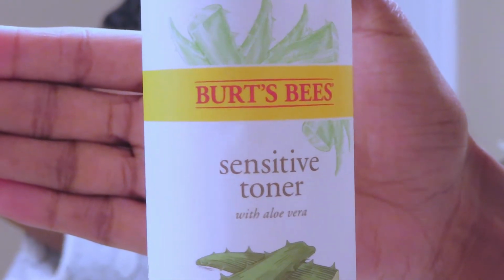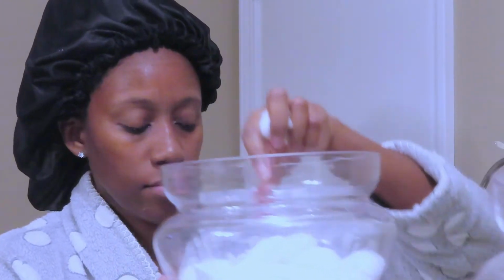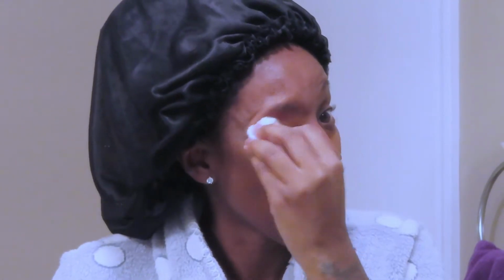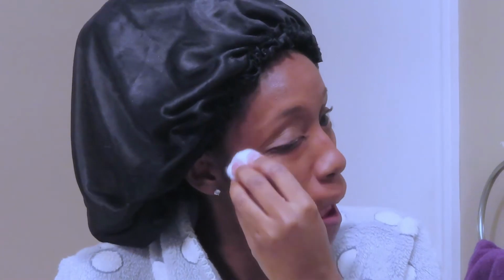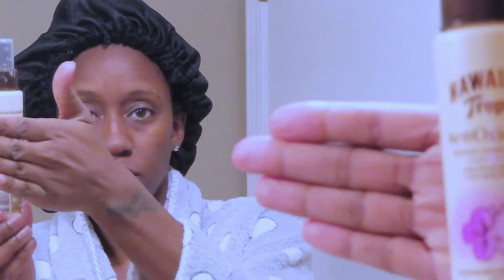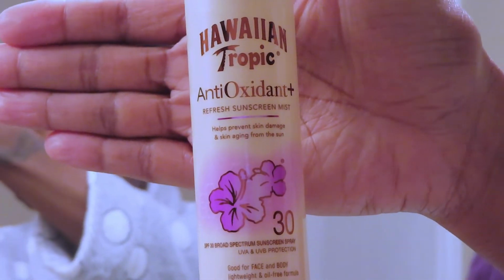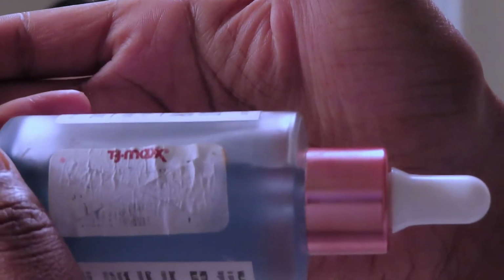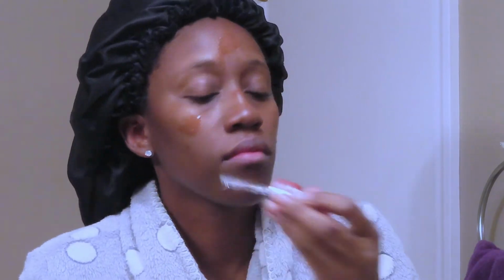NIGHT TIME SKIN CARE ROUTINE STEP BY STEP FOR BEGINNERS | SKIN CARE 101 | SKIN CARE AT HOME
IN THIS YOUTUBE  VIDEO, I WILL SHOW YOU MY  NIGHTLY SKIN CARE ROUTINE THAT KEEPS MY SKIN IN TACT DURING THESE WINTER MONTHS. I AM ALSO ABLE TO USE THIS ROUNTINE DURING THE SUMMER MONTHS. I DO HAVE COMBINATION SKIN. WITH THIS ROUTINE AND WATER THROUGH OUT THE DAY MY SKIN FEELS FLAWLESS.

IT REALLY TRULY HELPS |

BE BLESSED